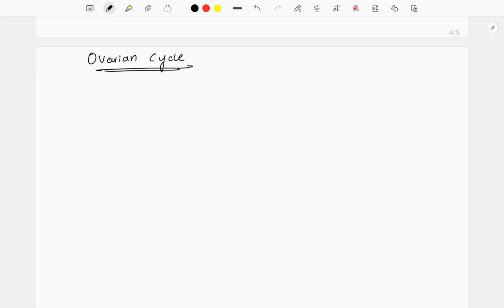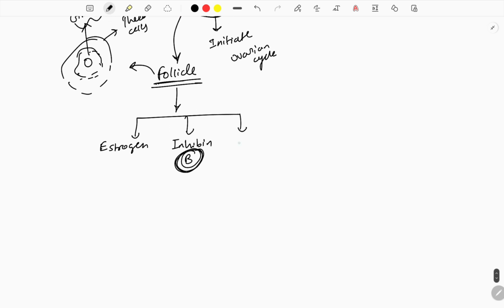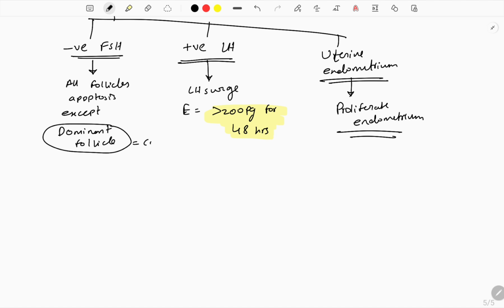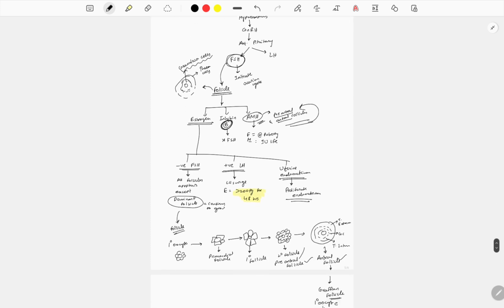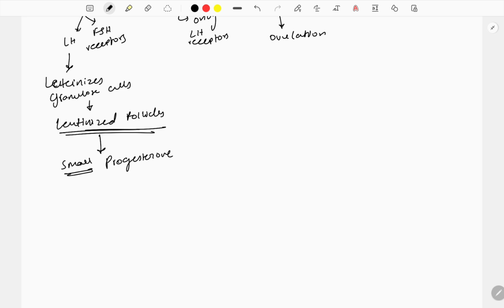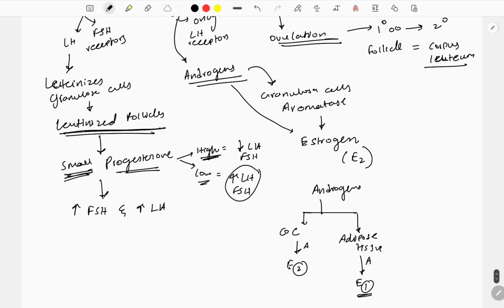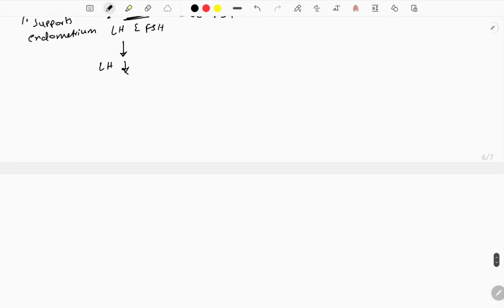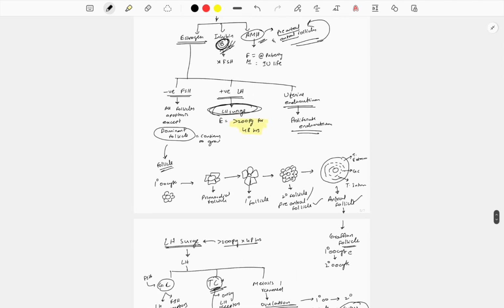OVARIAN CYCLE made easy !!